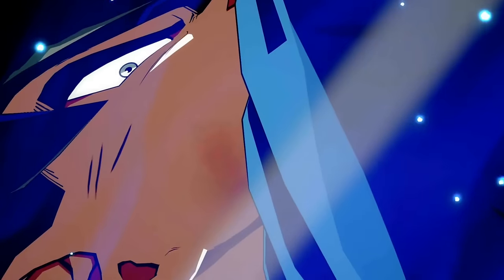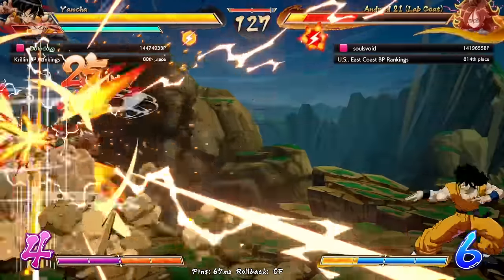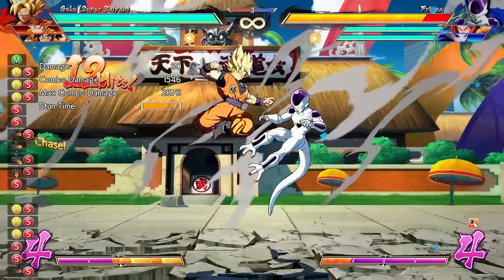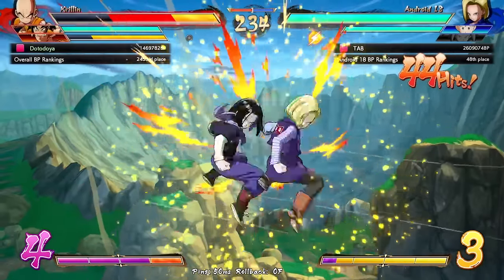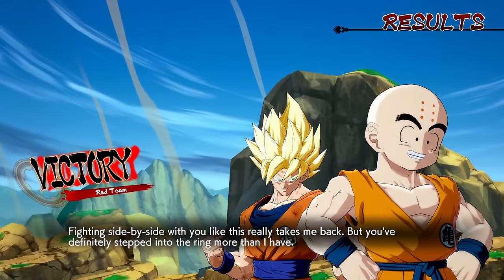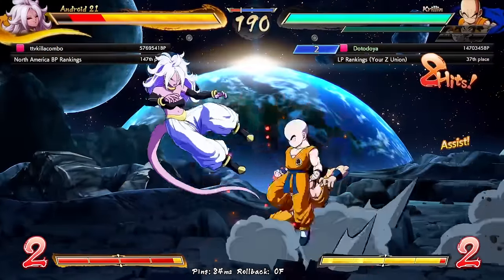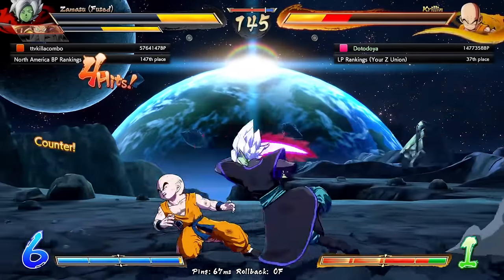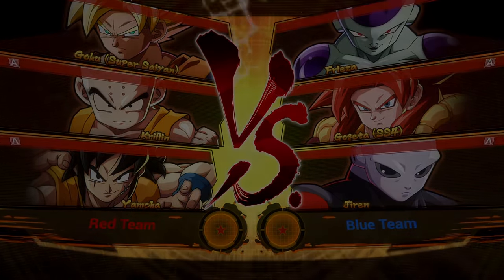Is Super Saiyan Goku Too Strong?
Dragonball FighterZ has been out for a long time now but its only just now gotten to the point where Its time for me to take a more in depth look at the cast. Today we are asking, Is Super saiyan goku Too strong!? To find out what this character has we are taking into ranked dbfz matches after putting hours into training mode trying to get down some of his more tricky combos!